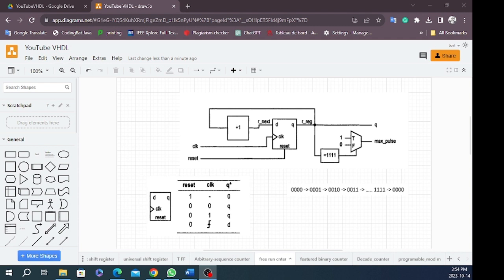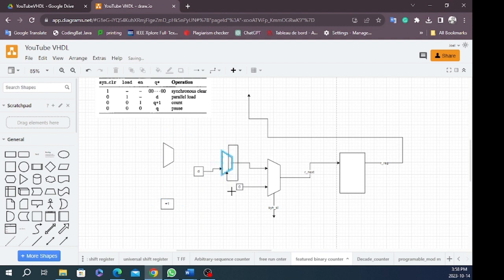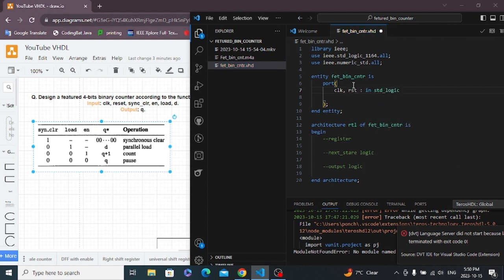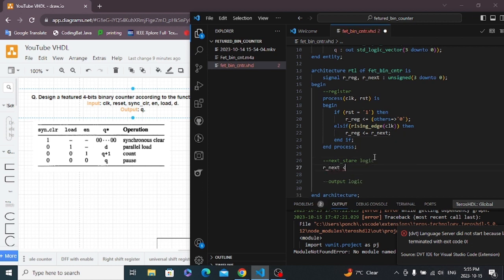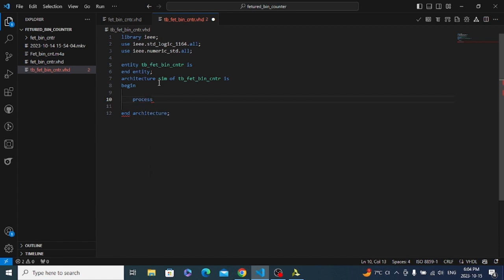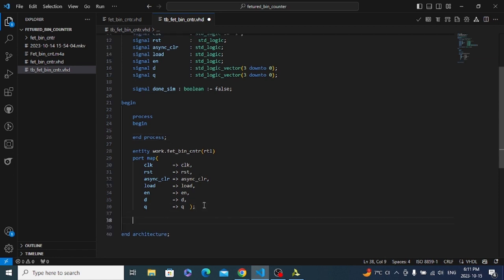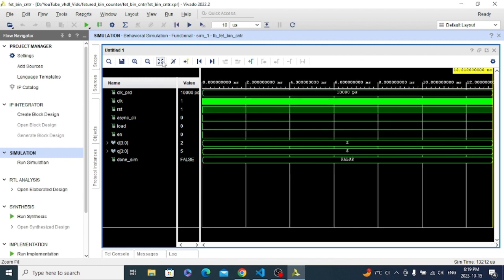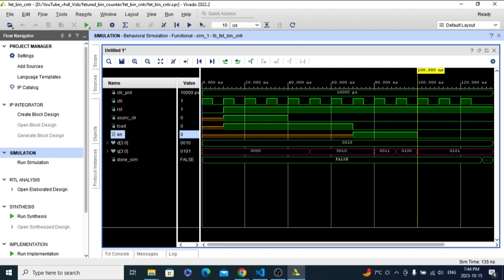Featured binary counter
This design adds more control to the free-running counter we designed earlier. We are able to clear, enable, and load the counter in this featured binary counter.